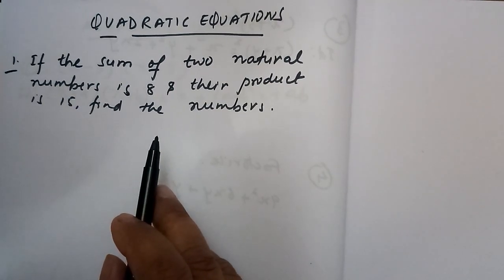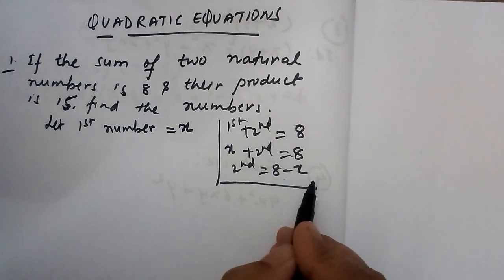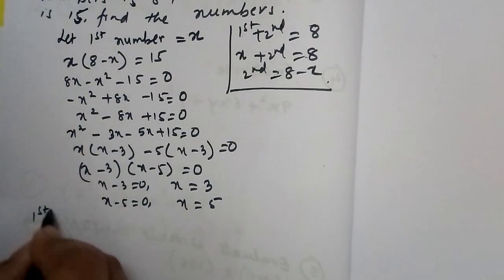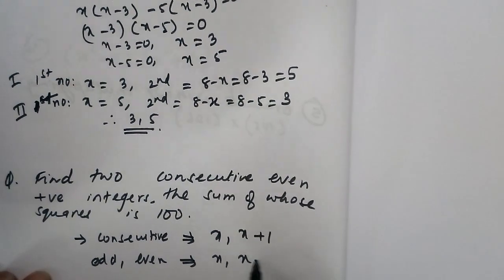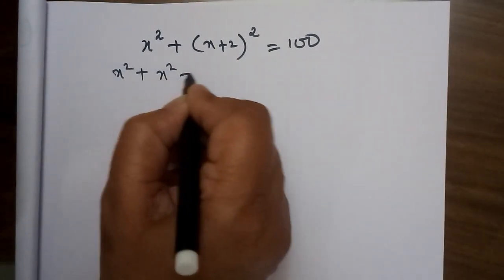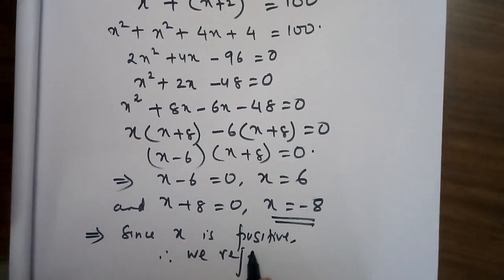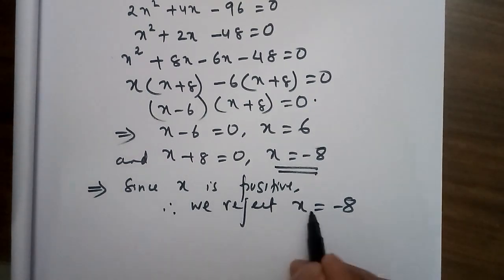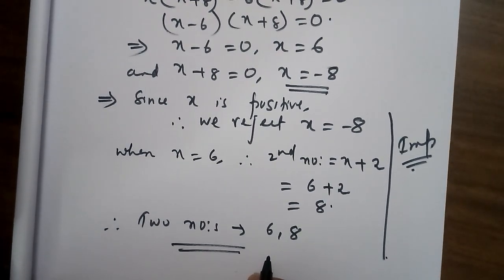PRABHA VERMA: APPLICATIONS OF QUADRATIC EQUATIONS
CLASS X, QUADRATIC EQUATIONS